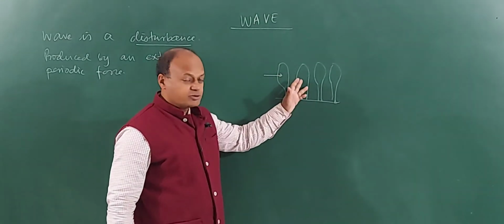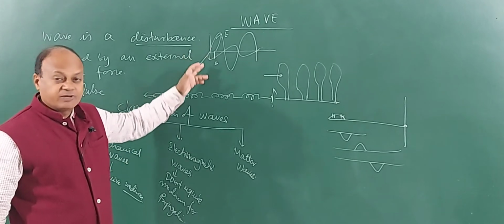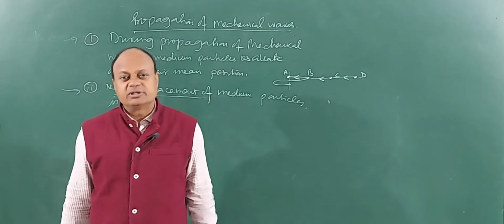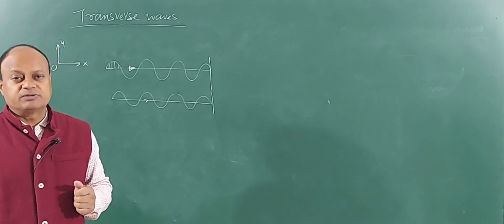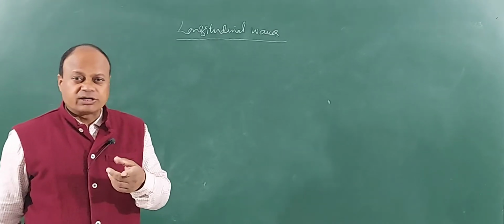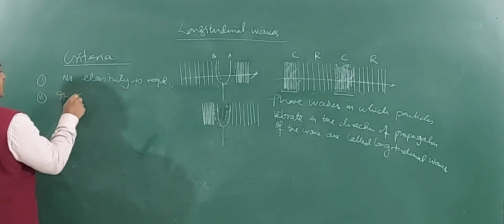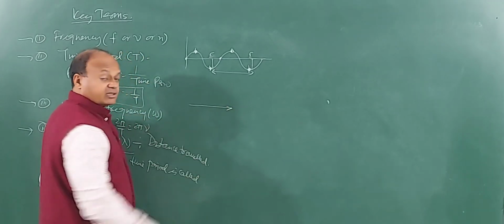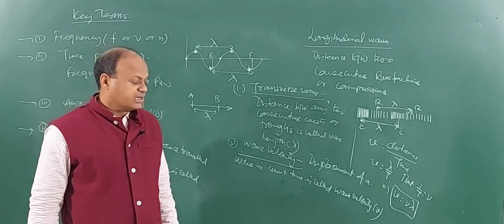WAVES PART-1 CLASS 11 , NCERT, JEE,NEET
This part of the lecture deals with types of waves and their transmission.